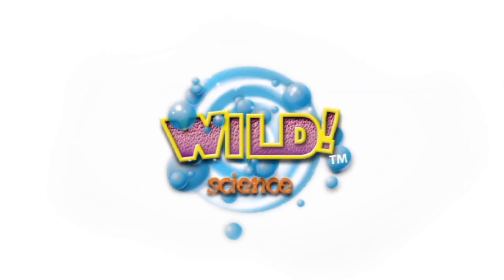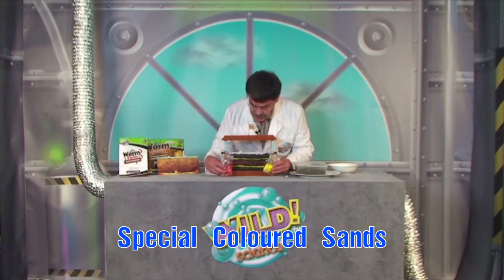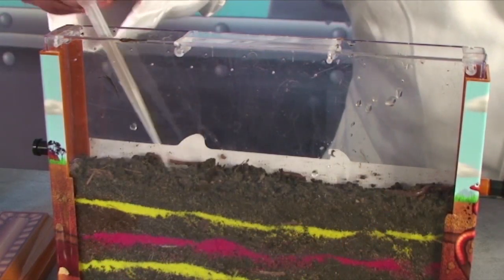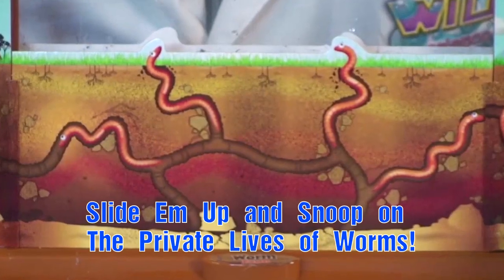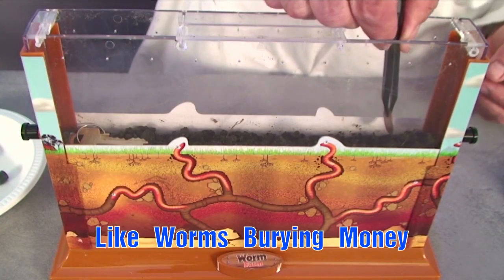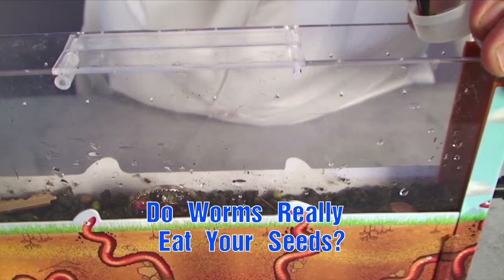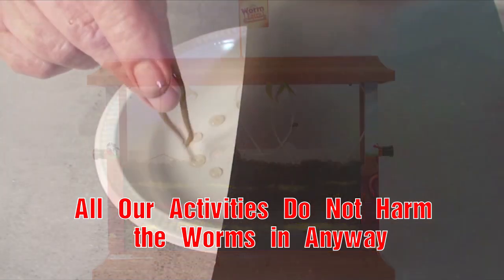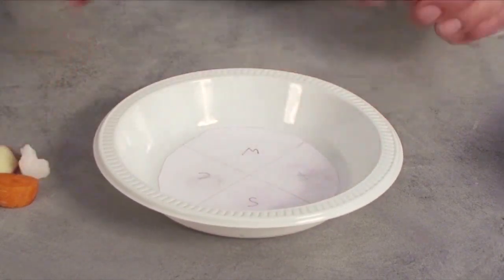WILD! Science WS027 Worm Farm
The easy to make Worm Farm is a scientific re-creation of the secret underground habitat of worms. It gives a fascinating insight into this truly amazing world! Worms make great pets, they are clean, easy to keep and cost next to nothing to feed.
Watch worms going about their daily routines. Grow a mini garden for them, see them eating and tunneling. You can even breed more baby worms!
You too could make ground breaking discoveries in the science of Oligochaetology. This kit provides hours of fun and is a ‘must have product’ for the young
naturalist. Build it and add worms to make the Worm Farm come to life!